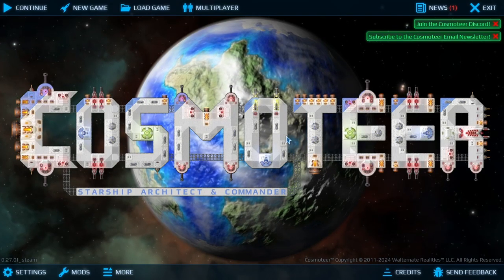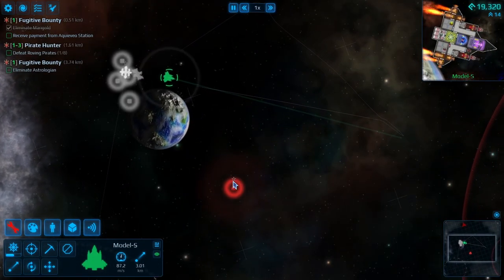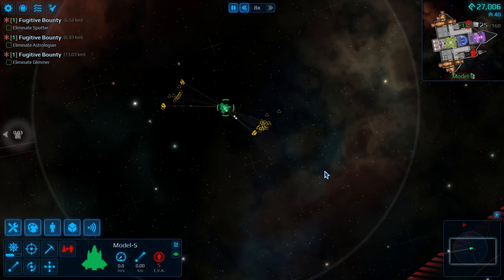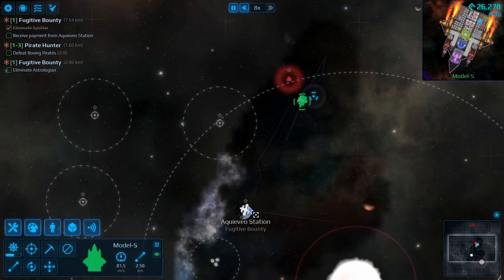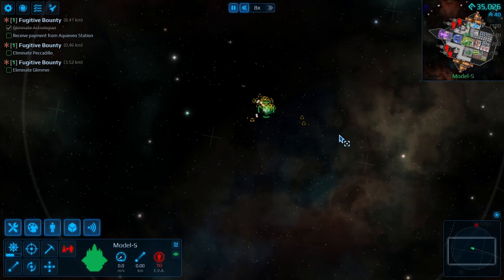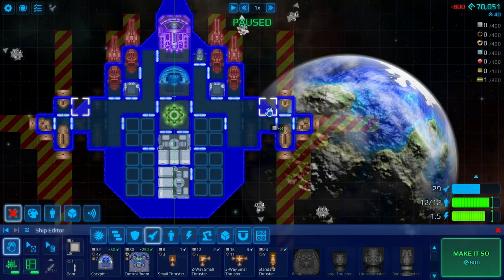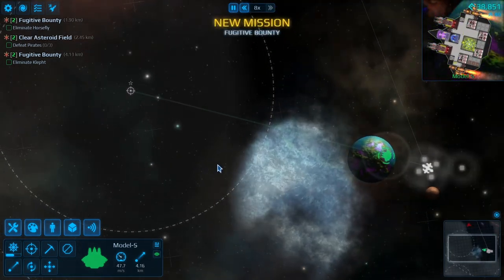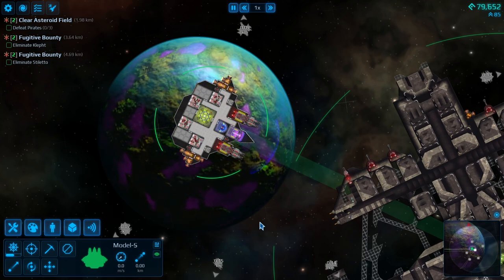Cosmoteer - Fresh start and 1st upgrades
Welcome to Cosmoteer a space shooter, ship builder, automation and endless exploration. Let dive in to this amazing looking game and create the most power ship ever made..

In this Episode we start off with a small ship with laser. we will fight our way to gaining enough money for some more powerful upgrades and crew.